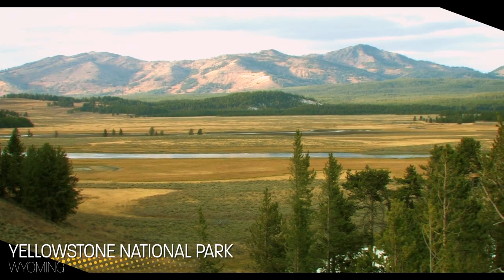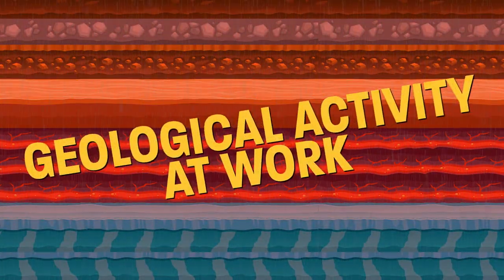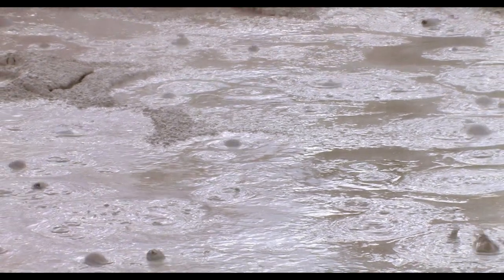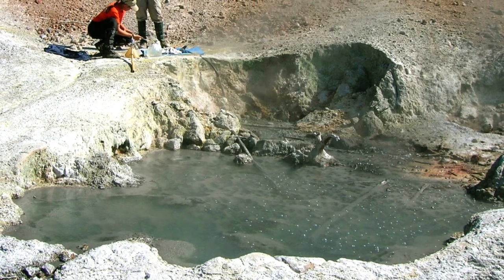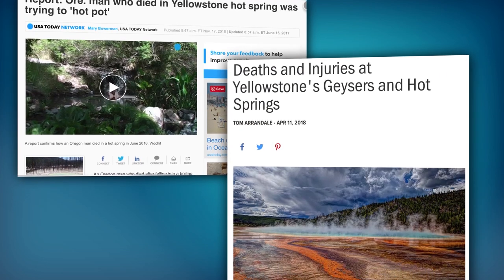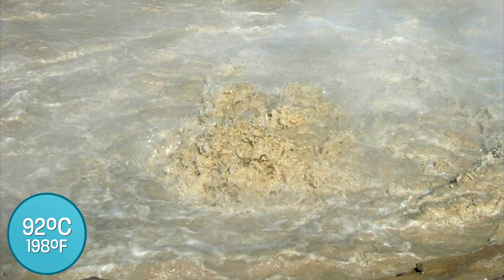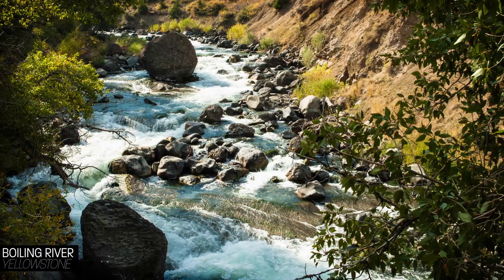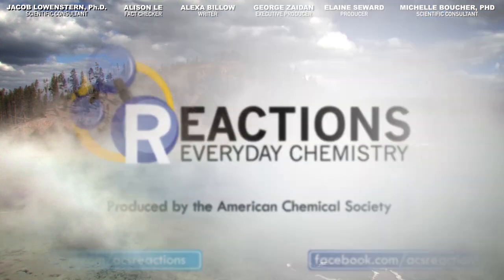Yellowstone and Their Steaming Acid Pools of Death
Yellowstone National Park’s hot springs have incredible geochemistry thanks to being part of an actual volcano. But why are they so different, and why are some more dangerous than others?

Credits:
Producer:  Elaine Seward, Sean Parsons
Writer:  Alexa Billow
Scientific Consultant: Jacob Lowenstern, Ph. D.
Photos courtesy of Jacob Lowenstern, USGS